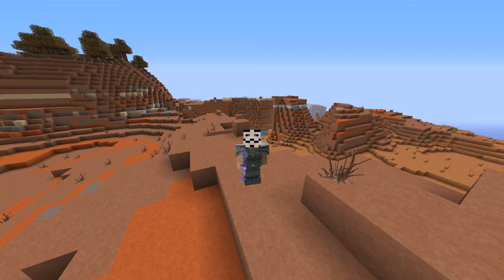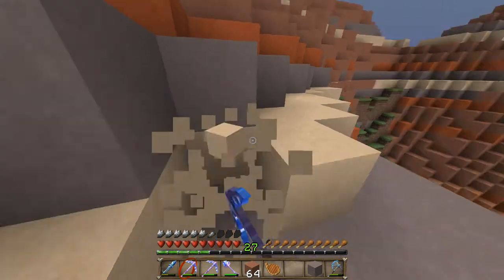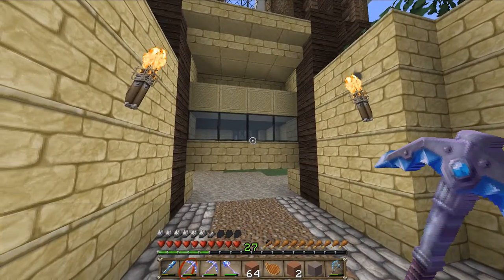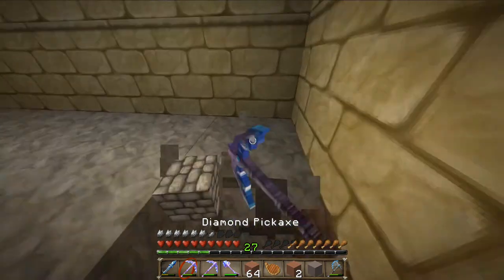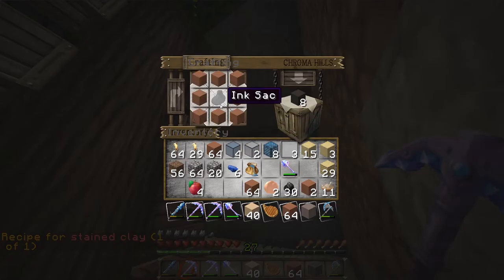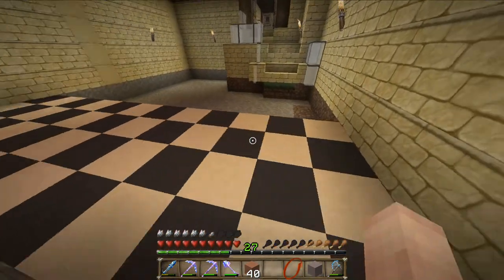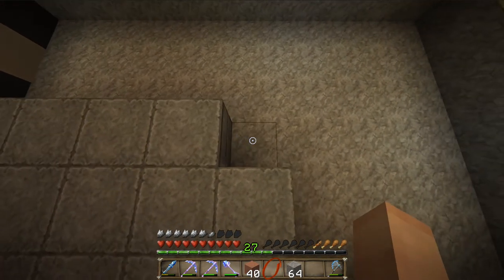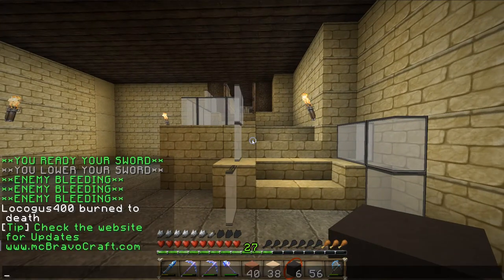Minecraft Lets Play: Building A Garage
Lets play #8 series on the BravoCraft server. Time to build a garage.

IP:mc.mcBravoCraft.com:25565